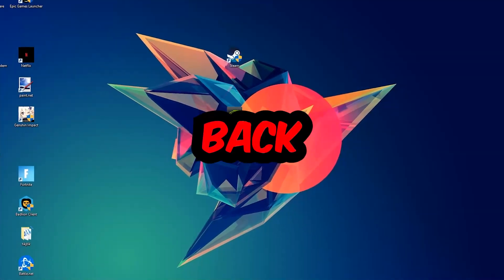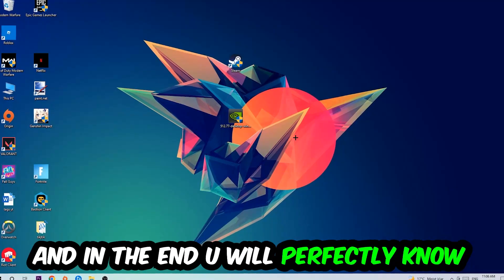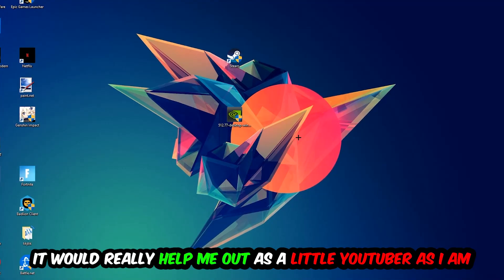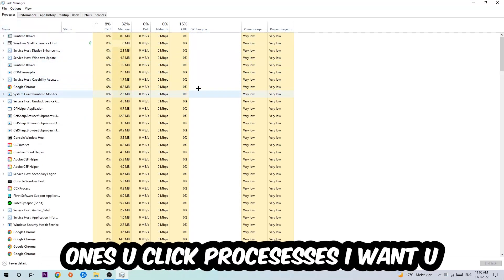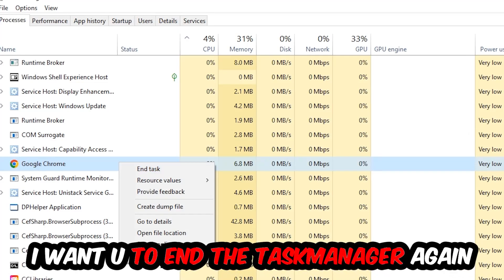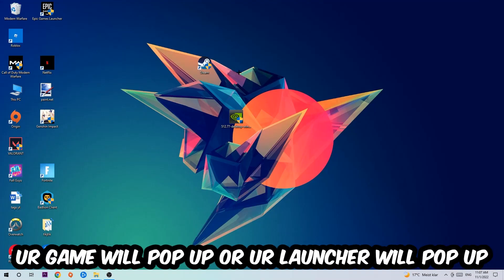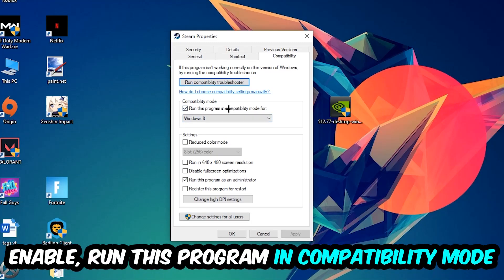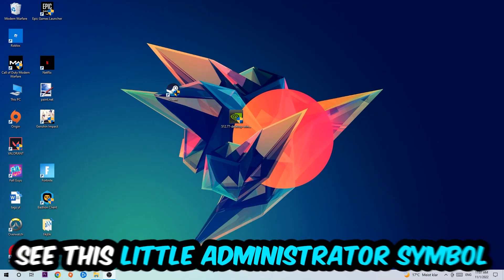Sony Vegas Pro – How to Fix Crash on Startup – Complete Tutorial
how to fix Sony Vegas Pro crash on startup,
how to fix Sony Vegas Pro crash on startup pc,
how to fix Sony Vegas Pro crash on startup ps4,
how to fix Sony Vegas Pro crashing on startup fix,
how to fix Sony Vegas Pro crashing on startup pc,